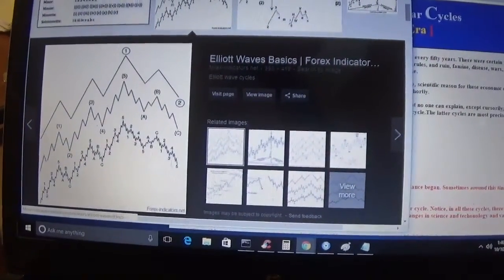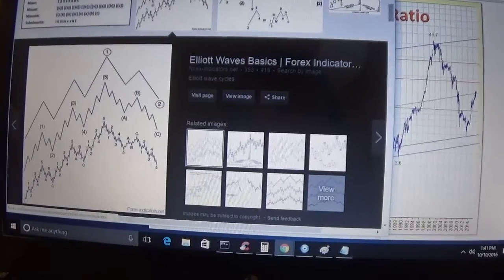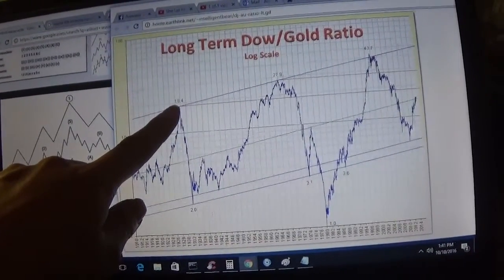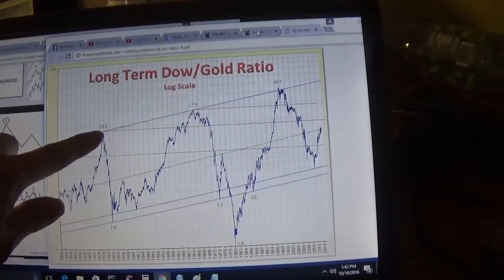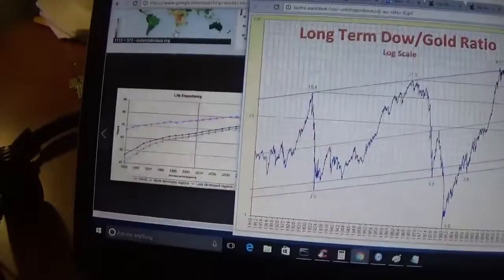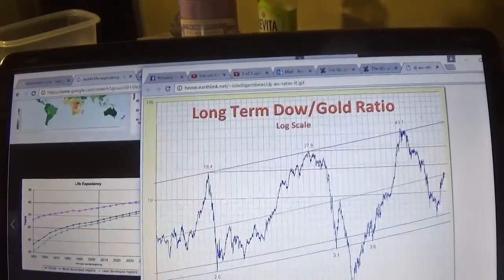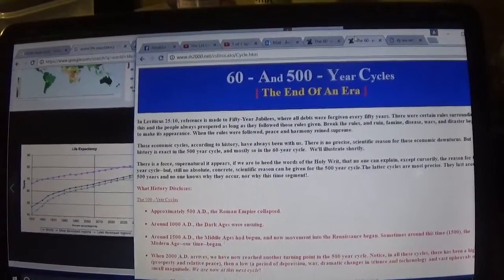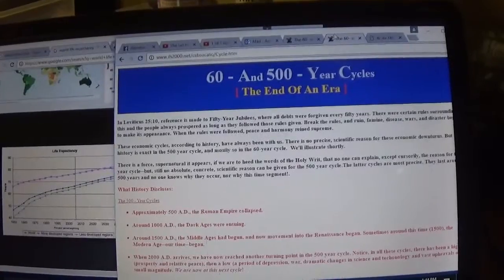Two Important Long Term Market Cycles to Come